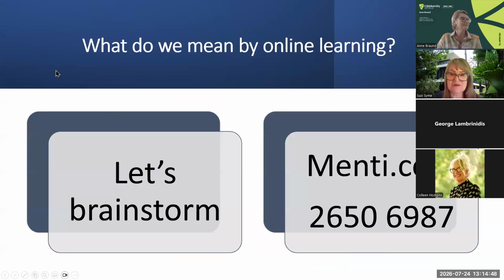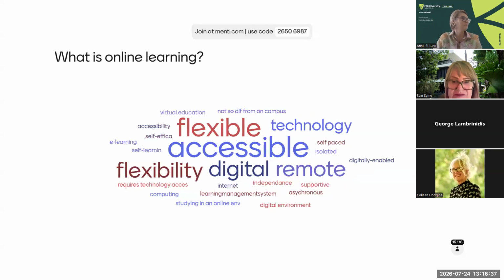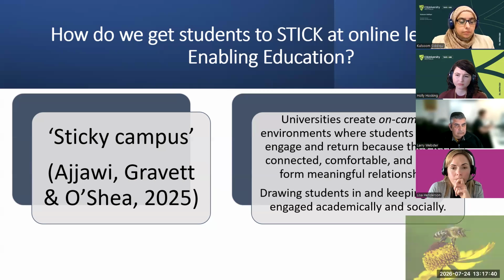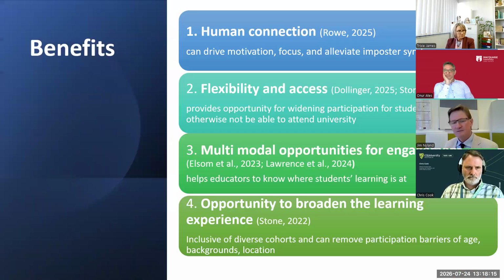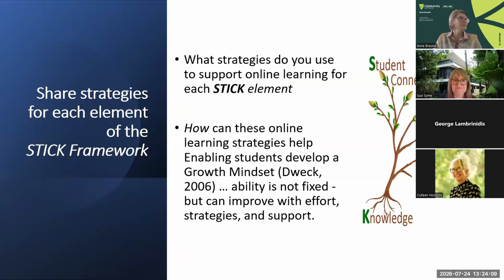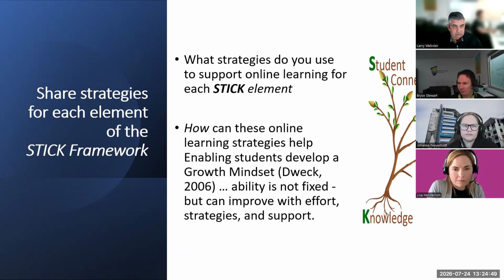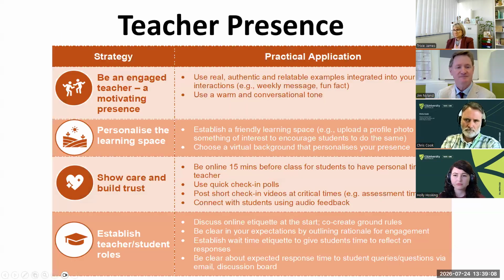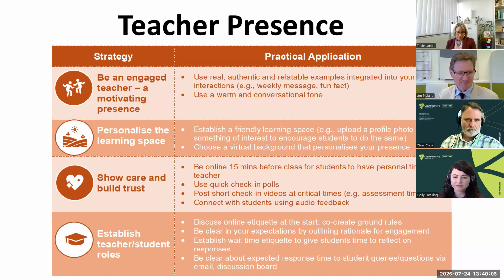NAEEA SIG Online Learning: 'STICKy' online learning environments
A practical session with Anne Braund and Suzi Syme exploring strategies to create a 'STICKy' online learning environment - one that encourages students to participate, stay engaged, and keep coming back. We'll share the STICK Framework from "Engaging Enabling Students in Online Learning" (Syme & Braund, 2026) and discuss how its practical approaches can help foster meaningful, sustained student engagement.